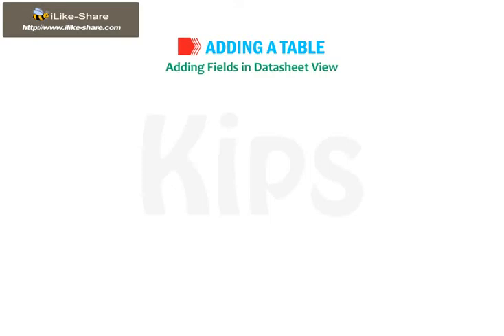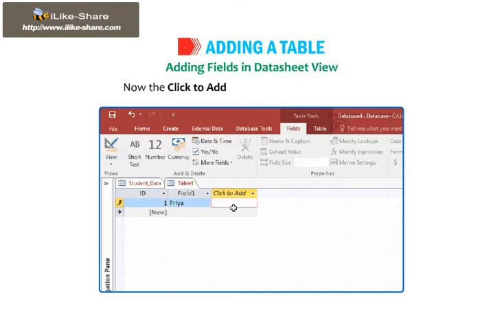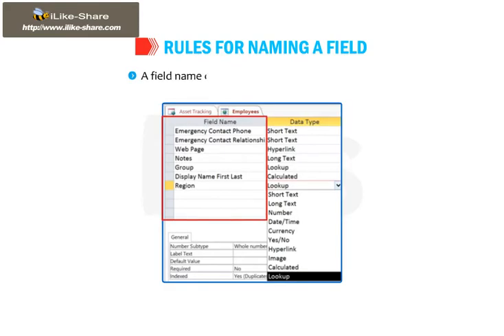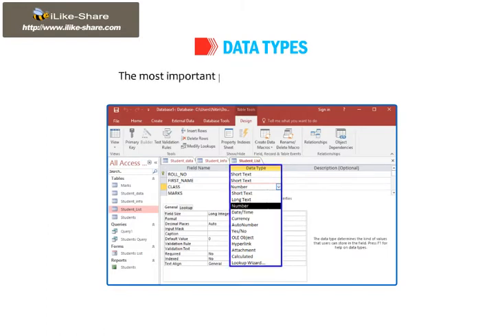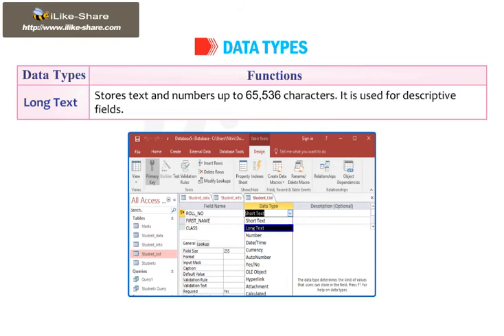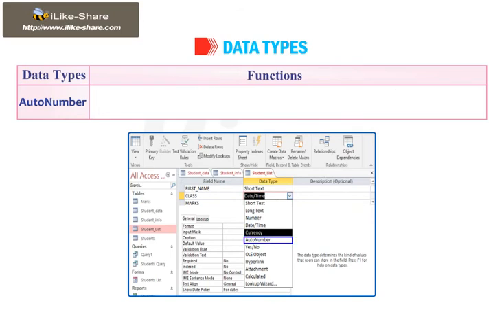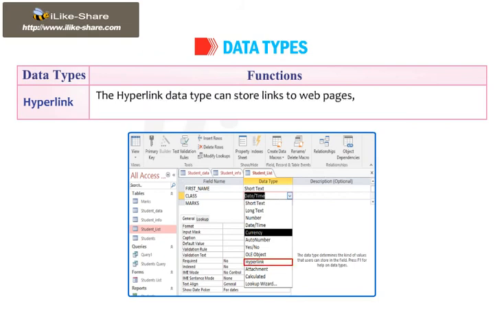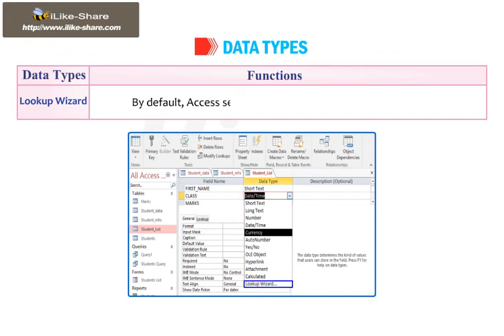CLASS 08 chapter3 B Log on to Access